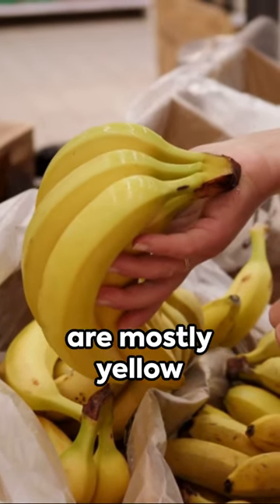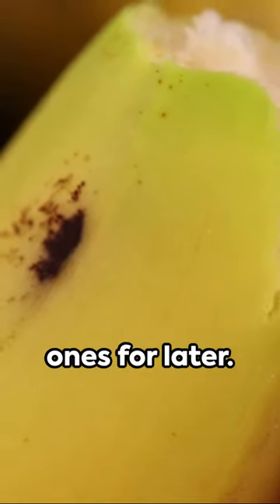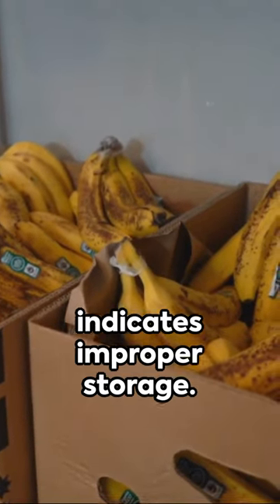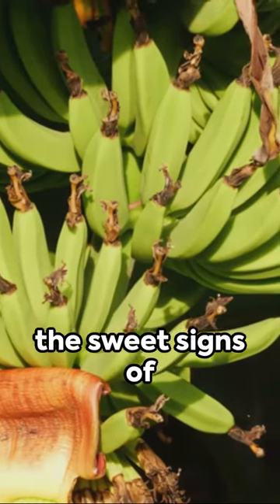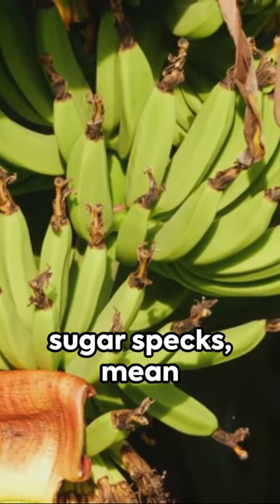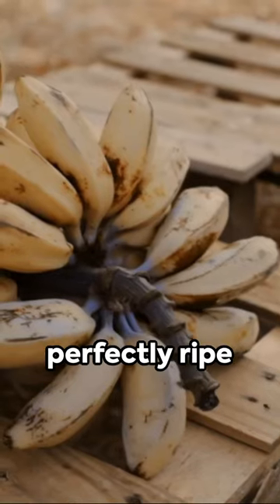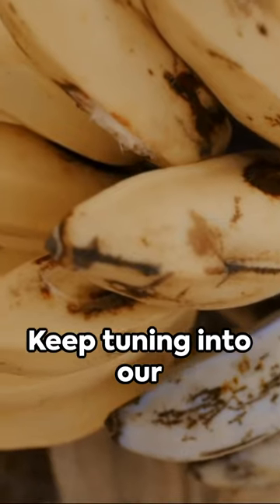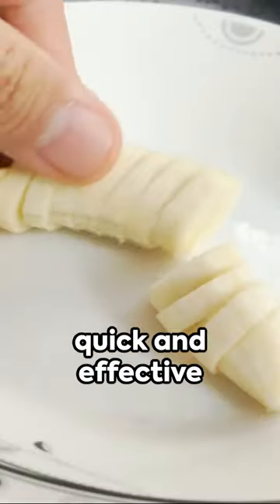Banana Buying & Storage Guide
🍌 Unlock the secrets to banana buying and storage in our latest 40-second Short! From choosing the perfect stage of ripeness to smart storage tips, ensure you enjoy the fullest flavor every time.

🌎 Join us at Agrigate for more quick and handy guides to make the most of your produce.